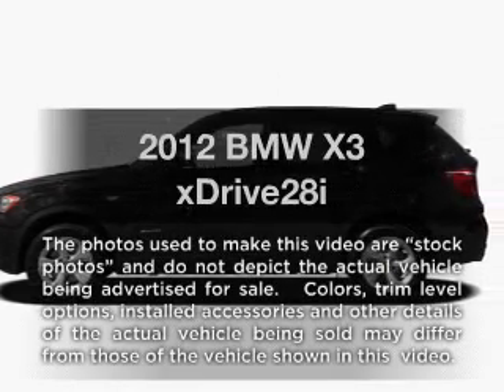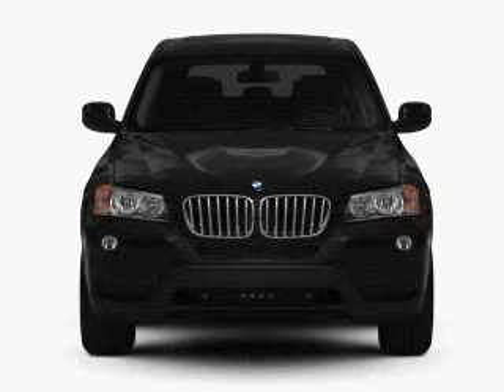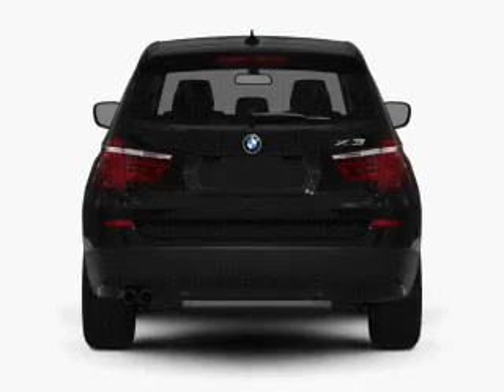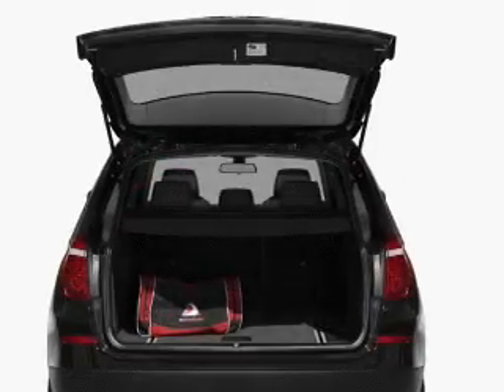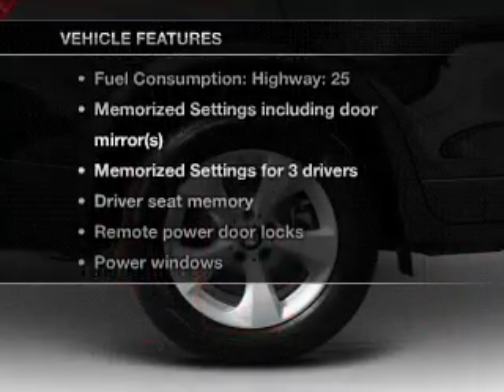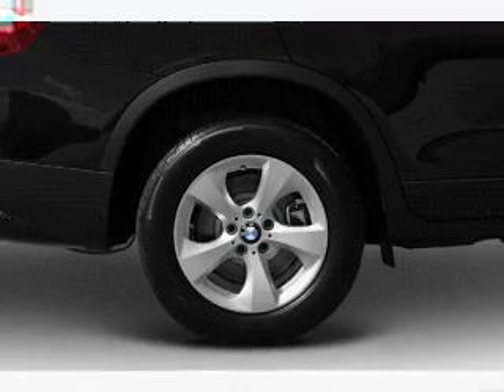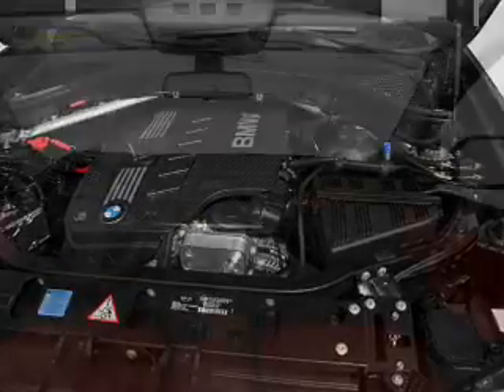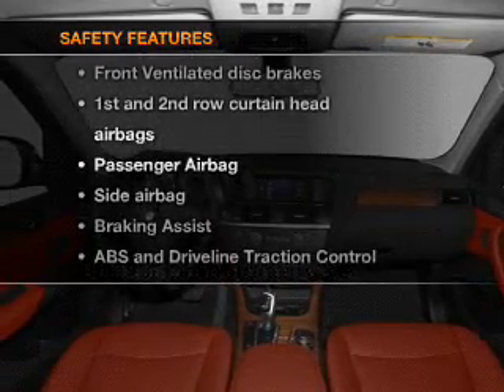2012 BMW X3 - Bloomington MN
Year: 2012
Make: BMW
Model: X3
Trim: xDrive28i
Engine: 3.0 liter inline 6 cylinder 24 valve
Transmission: 8-Speed Automatic
Color: Space Gray Metallic
Mileage: 5
Address:
1300 American Blvd West